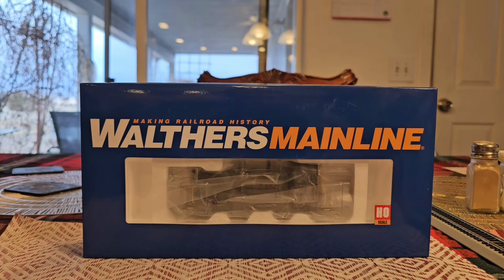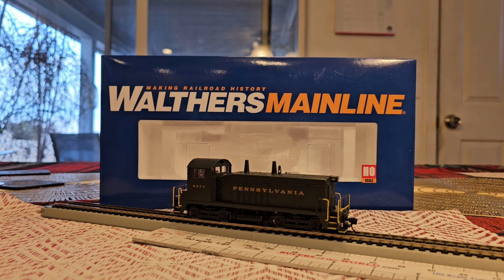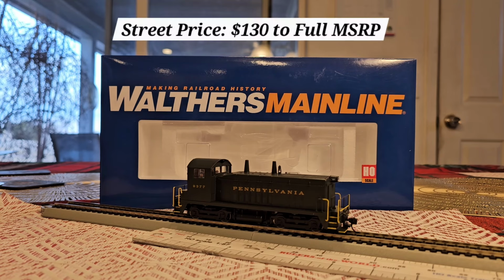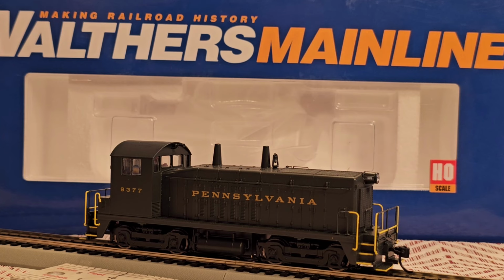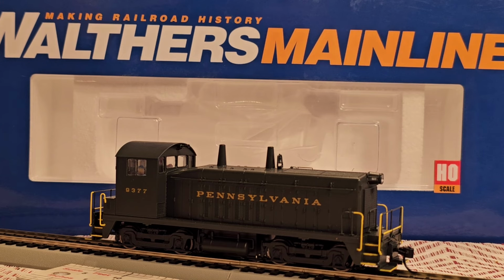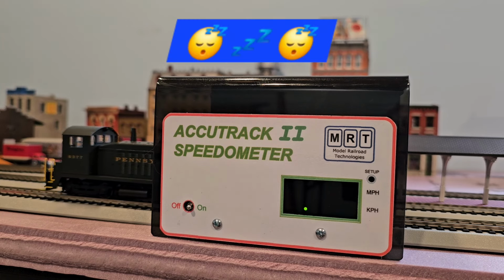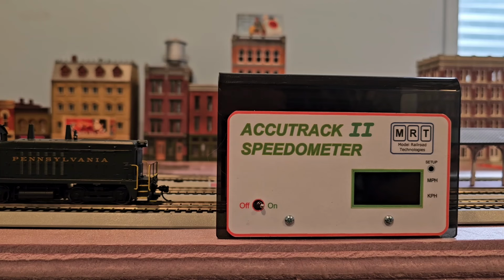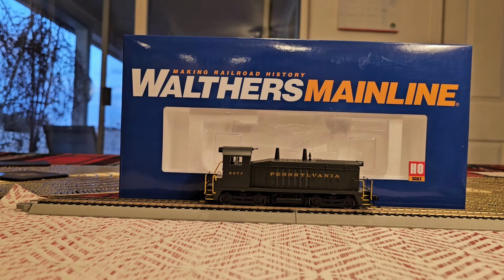Walthers Mainline EMD SW7 Unboxing Review. Locomotive Review 3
This is an unboxing and full review of the Walthers Mainline EMD SW7. Of course, I got mine in PRR livery, but there are 7 other roadnames to choose from in this run of SW7s. This is a great locomotive for the price and has ample pulling power in  such a tiny package. Enjoy, and remember, I have a playlist of reviews now, so check them out.